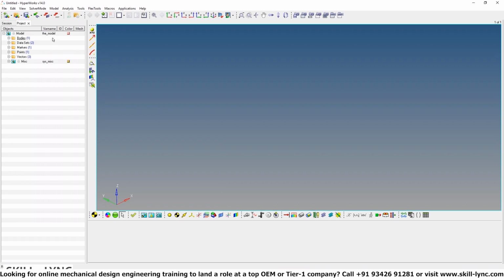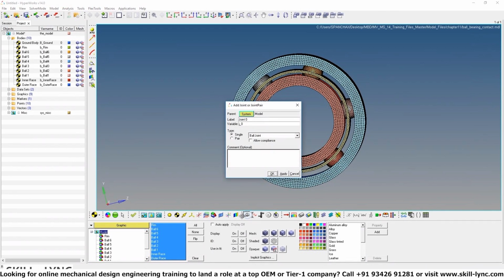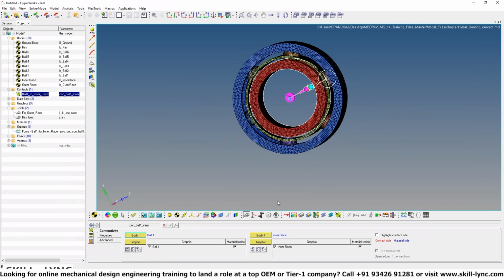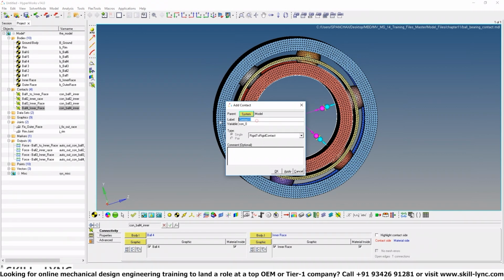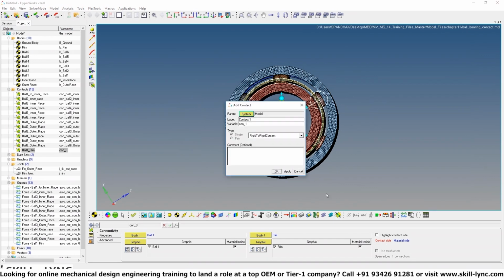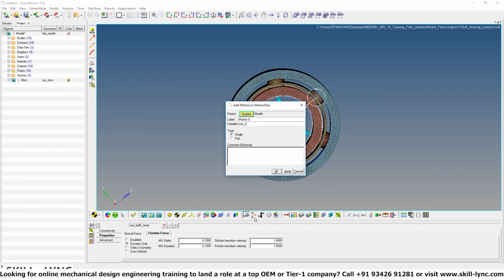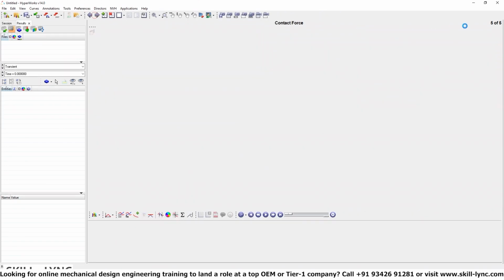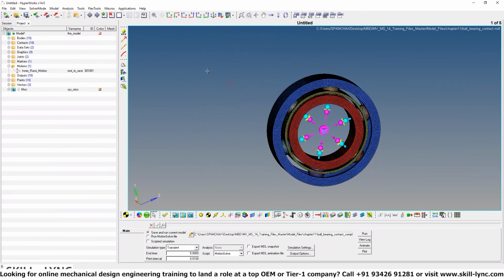Multibody Dynamics for Automotive Applications using Motionview and Motionsolve: Ep 19 | Skill-Lync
In this action-packed episode of Multibody Dynamics for Automotive Applications using MotionView and MotionSolve, we dive deep into 3D contact modeling by working with a ball bearing system. 🛠️ Learn how to set up, simulate, and analyze 3D contacts in complex models using advanced tools and techniques. 🌟

This comprehensive tutorial covers CAD import, mesh validation, joint creation, and contact force analysis—perfect for anyone looking to enhance their multibody dynamics expertise! 💻✨

Key Highlights
✅ Importing and meshing CAD models for 3D contact simulations
✅ Setting up contacts between components in a ball bearing system
✅ Explaining critical properties like stiffness, damping, and friction
✅ Step-by-step guide to analyze contact forces and penetration depths
✅ Tips for optimizing simulation parameters and troubleshooting

🎥 Chapters for Easy Navigation:
0:00 - CAD Import: Bringing the Ball Bearing Model to Life
4:02 - Mesh Review: Ensuring Uniformity and Accuracy
08:45 - Joint Creation: Fixing the Outer Race and Adding Revolute Joints
12:20 - Contact Setup: Defining Interactions Between Components
11:00   - Contact Property Editor: Applying Properties Efficiently
22:29 - Adding Motion: Simulating the Inner Race Dynamics
24:26 - Running the Simulation: Key Settings for Success
26:02 - Report Analysis: Reviewing Contact Forces and Penetration Depths

🌟 Watch, Learn, and Level Up!
This episode is packed with valuable tips and advanced techniques for simulating real-world contact scenarios in automotive systems. Don’t miss this hands-on learning experience! 🚗💡